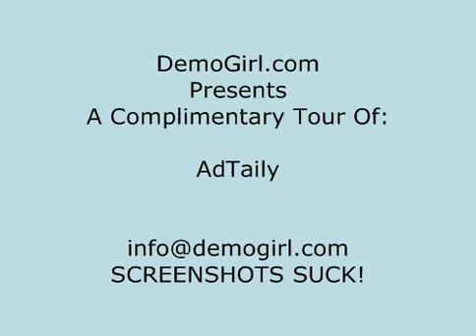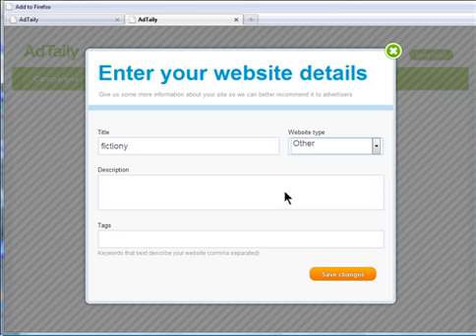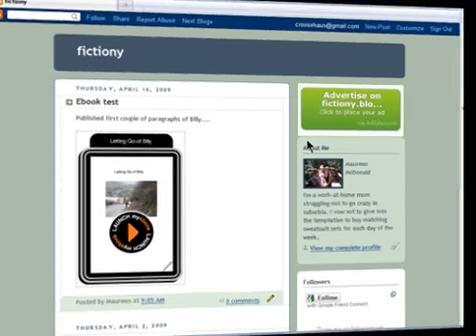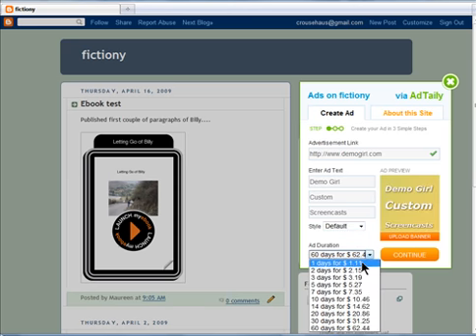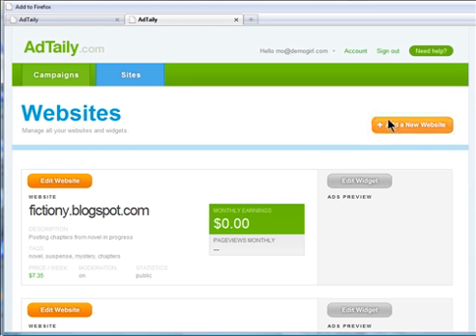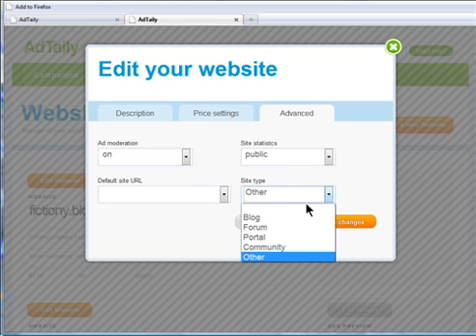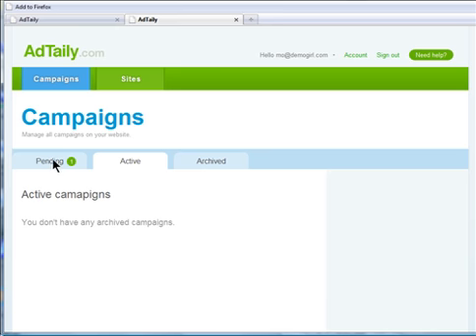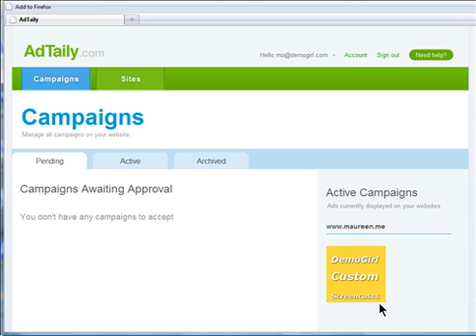AdTaily Wants to Make it Easy to Sell Ads on Your Site